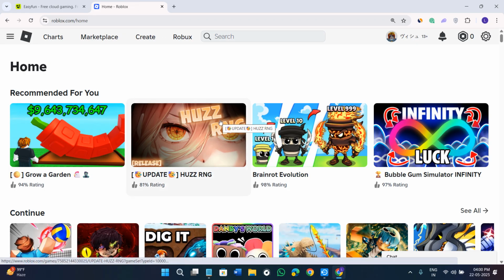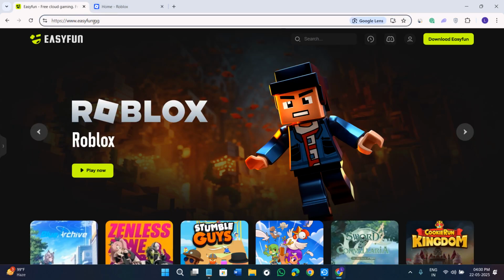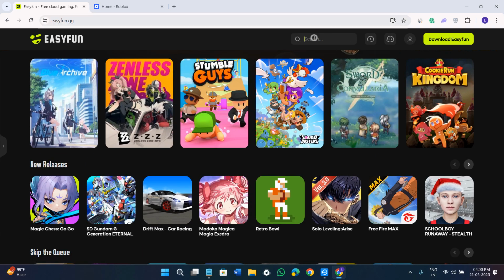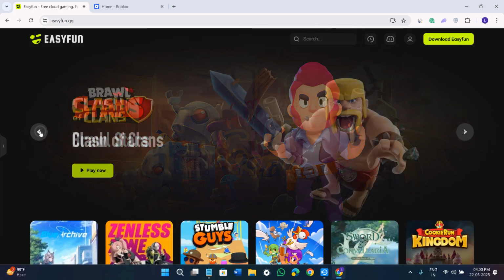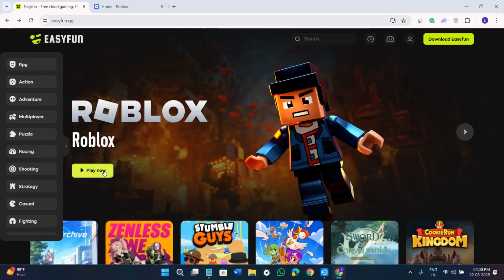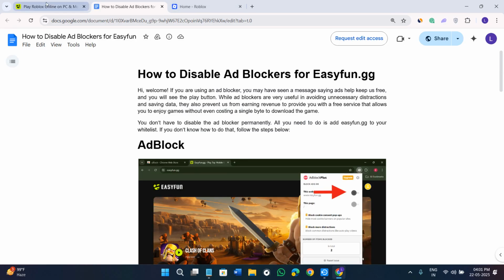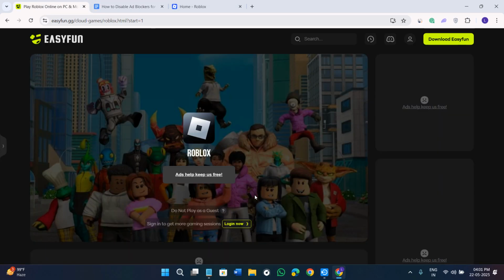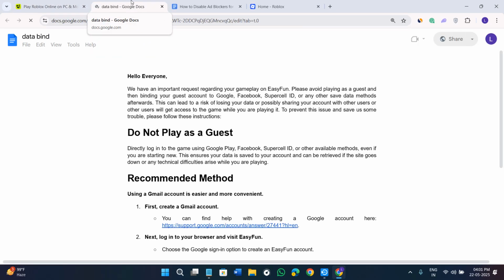How To Play Roblox Without Downloading It 2025 (PC)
In this quick 2025 guide, I’ll show you how to play Roblox directly from your browser — no full download required!

You’ll learn how to:

Access Roblox using cloud gaming platforms or browser-based options

Log in and start playing instantly on PC

Understand limitations and tips for the best performance

Stay safe while using third-party platforms

Great for school laptops, shared computers, or quick access without installations.